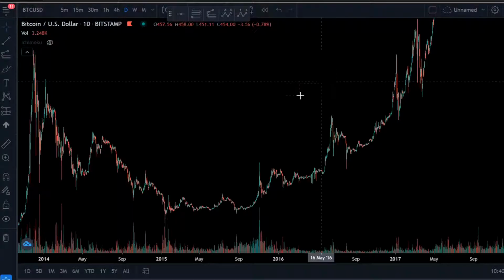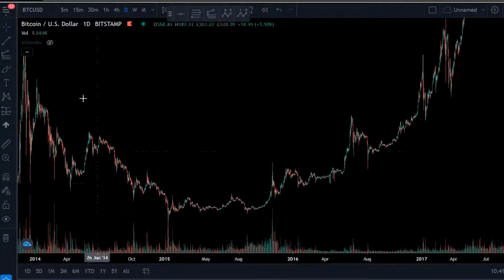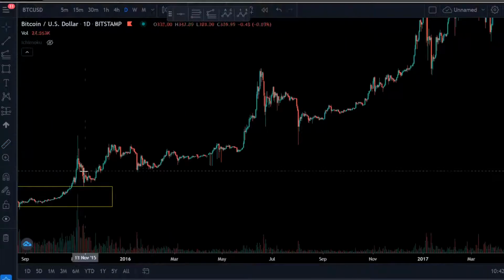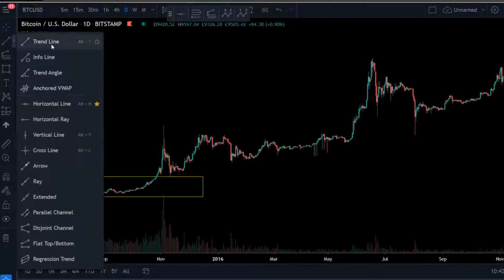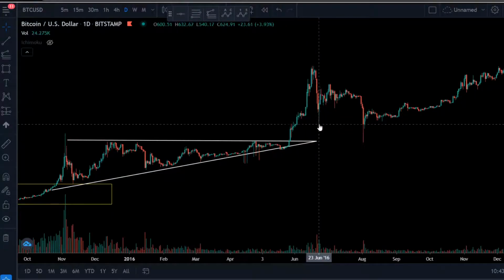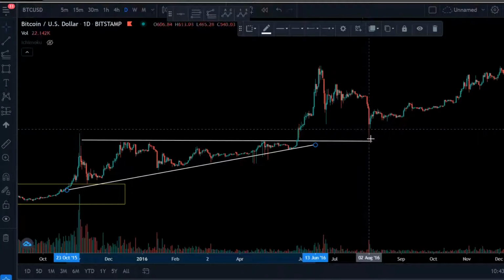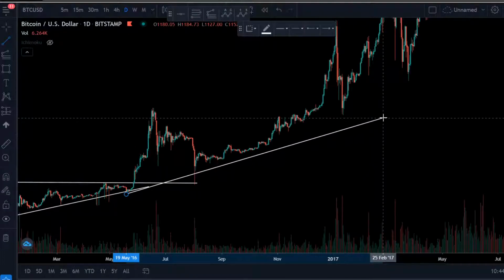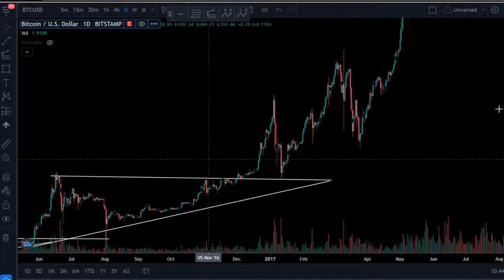VIP lessons: Resistance turn Support GREAT TOOL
it is only 10$ but its worth thousands for crypto investors and traders